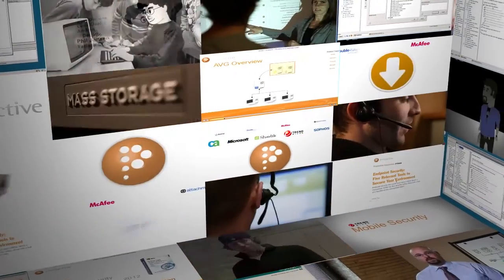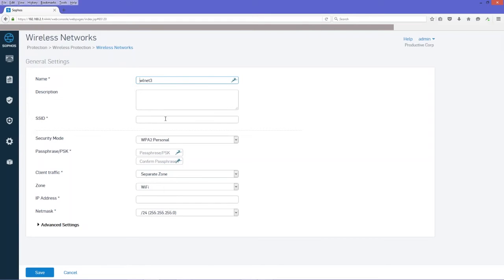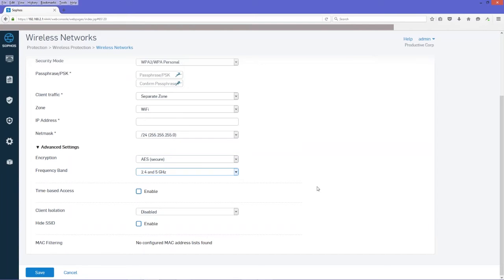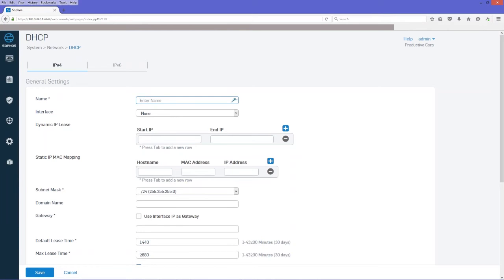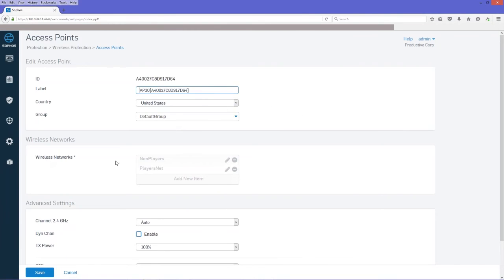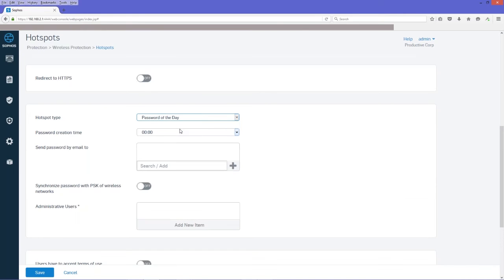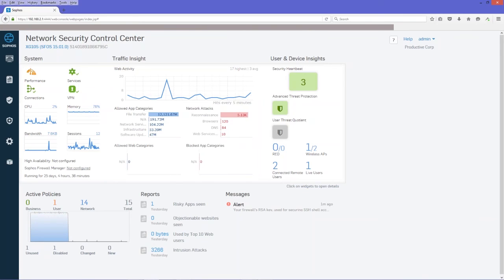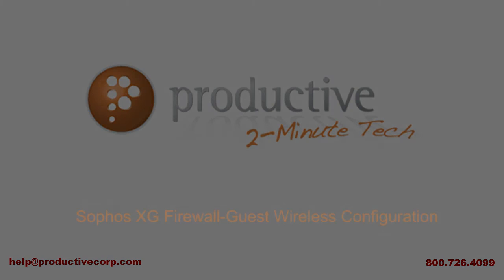Sophos XG Firewall: Configuring Guest Wireless Access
In this 2-Minute Tech video you will see an overview of how to configure guest wireless access in the new Sophos XG Series Firewall.